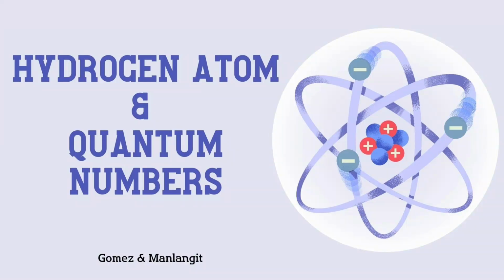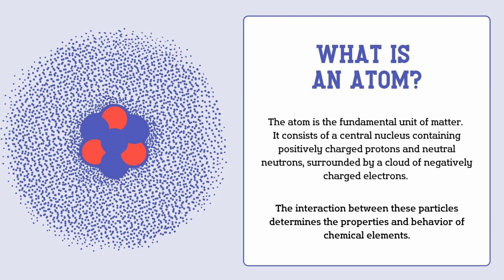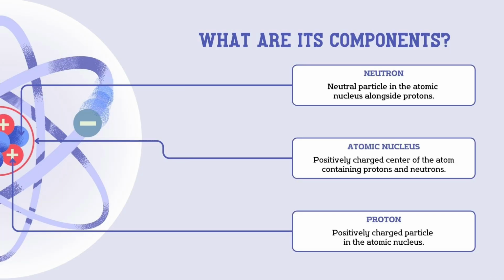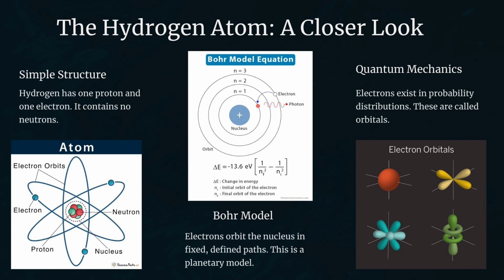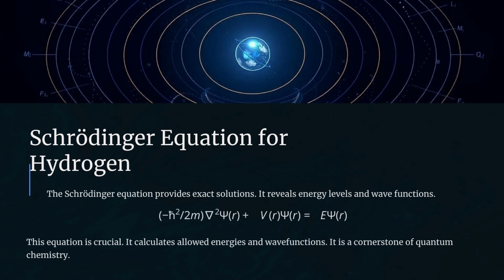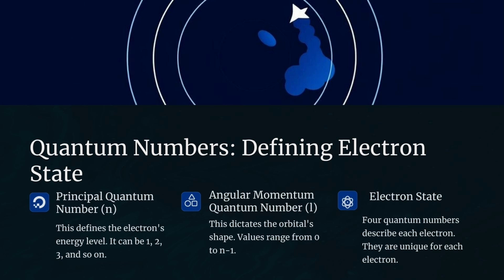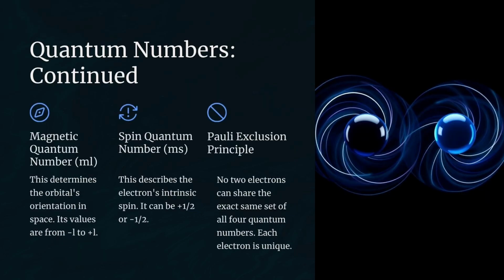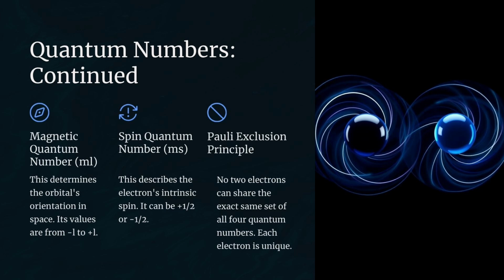Hydrogen Atom and Quantum Numbers